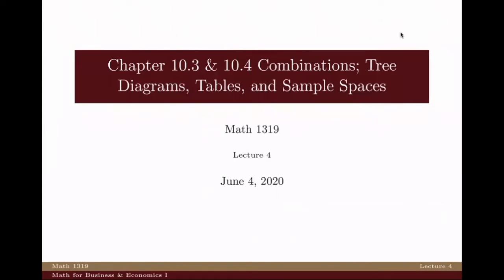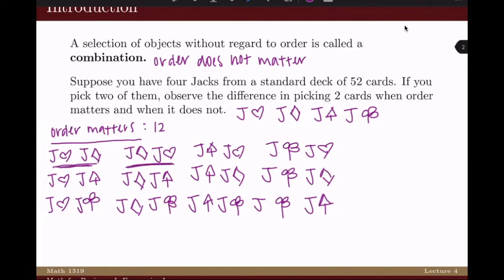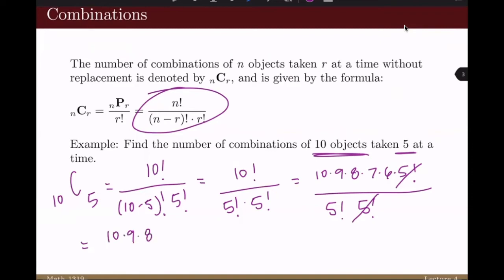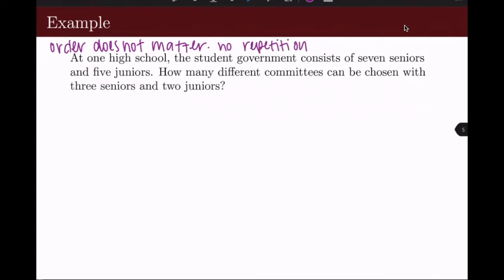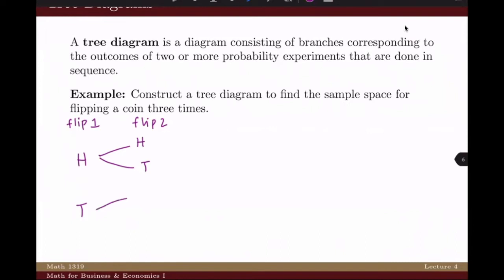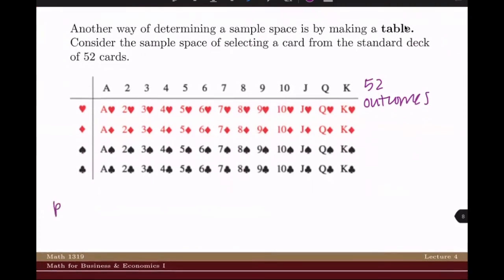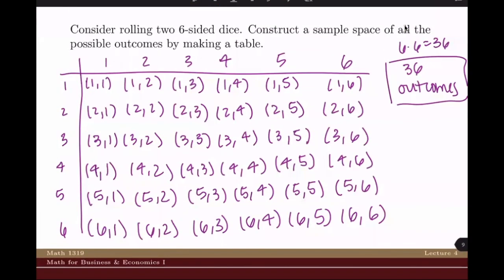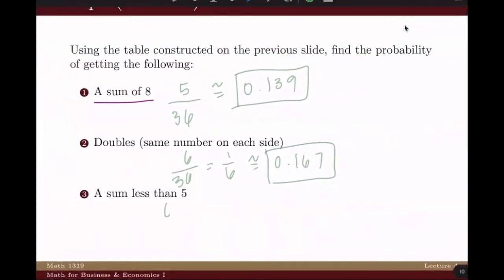Lecture 4 Ch 10.3 & 10.4